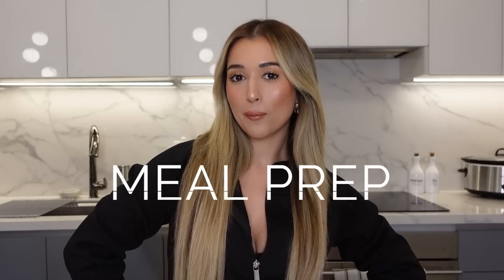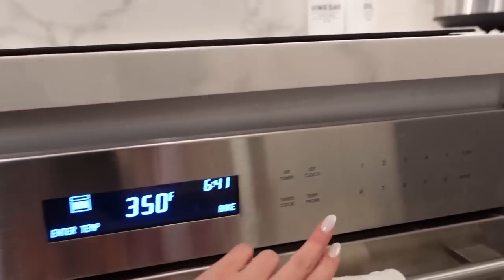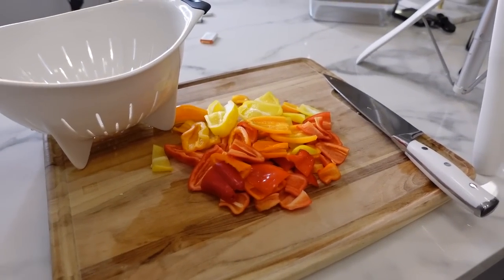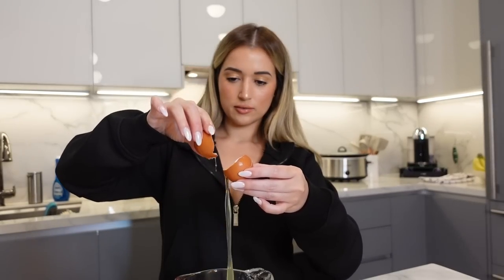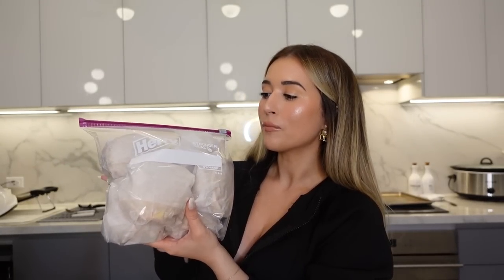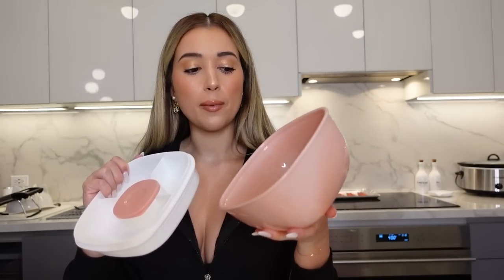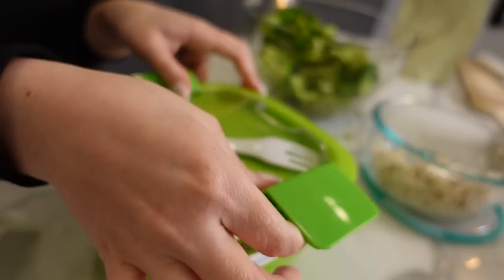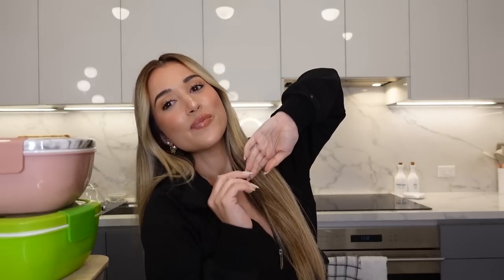Meal Prep for work | Nurse Rachel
Hi 🤍  This is my simple & affordable meal prep! Great for busy people that are always on the go. Doing this sets me up for the week & helps me stay on track.

Link to everything I used in this video

For this recipe you will need:
- Crockpot + Oven
- Chicken Breast + Mojo seasoning for chicken
- Broccoli (or any veggie of choice)
- Brown or white rice
- Eggs or egg whites
- Turkey Bacon
- Mini sweet peppers
- Garlic Hummus
- Trail or nut mix
- English muffins
- Sliced cheese
- Romaine lettuce
- Croutons
- Cucumbers
- Ceasar salad dressing
- Salt + Pepper
- Parchment paper

- Chicken: I add the mojo and cook it in the crockpot on high for 2-3 hours and later use my mixer to shred it.
- Turkey bacon: oven to 400 and cook for 10 minutes on each side if you want it extra crispy.
- Egg bites: oven 350 for 10-15 minutes.